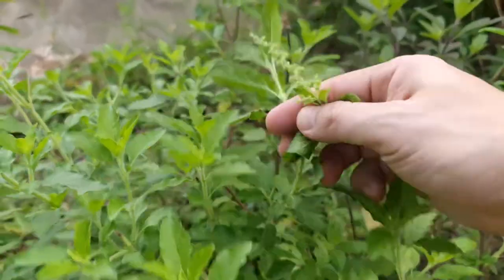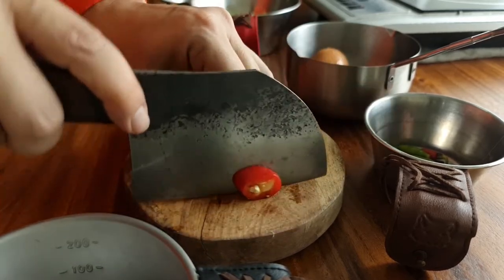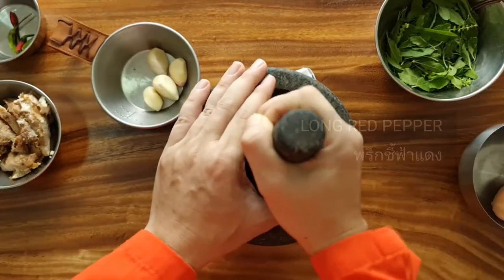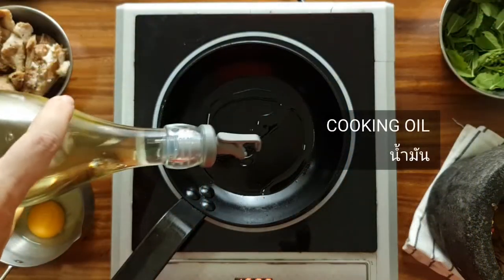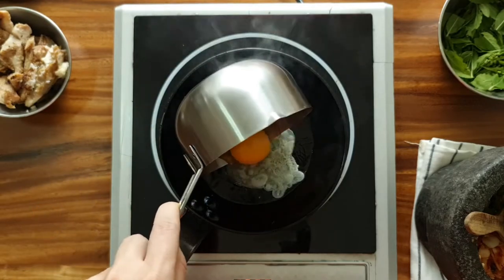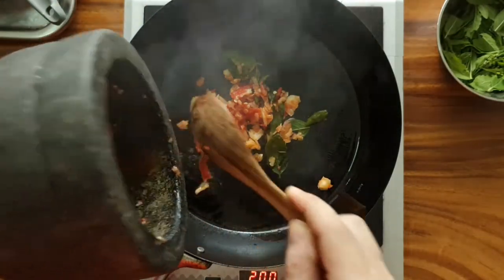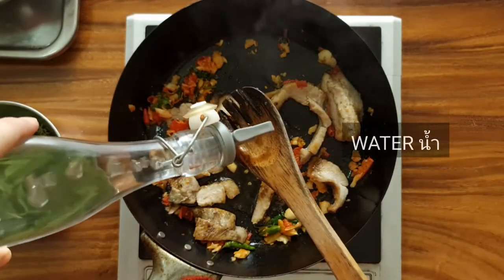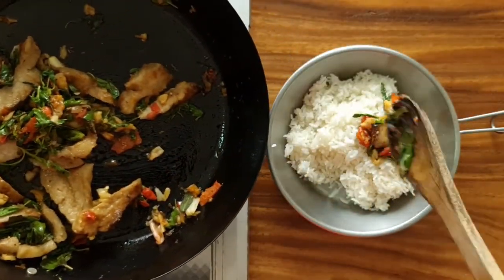Thai Stir fried Holy basil with Roast Pork Neck ผัดกะเพราคอหมูย่าง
โปรเจคกระเพรา108
จานที่ 22/108

ผัดกะเพราคอหมูย่าง
แถมไข่ดาว

ไม่ต้งสงสัยครับ..
ที่มาโปรเจคกะเพรานี่
เริ่มจาก เก็บของในตู้เย็น
มาอุ่น มาผัดใหม่ครับ

ส่วนขอวคอหมูเนี่ย ทำอะไรก็นุ่มอร่อย จริงจัง
ทั้งคอแท้คอเทียมอะแหละครับ
.ช่วงนี้ หมูราคาขึ้นมาก. ฮือๆ

วัตถุดิบ
- คอหมูย่าง
- น้ำมัน
- กระเทียม
- พริกขี้หนู
-ใบกะเพรา
- น้ำตาล
-น้ำปลา
- น้ำเปล่า หรือน้ำซุป ใส่เพื่อให้น้ำตาลละลาย ไม่กัดเจอเป็นเม็ดๆ

-  ไข่ไก่ (เอาไว้ดาว)
- ถ้าไม่แน่ใจไข่เก่า  ให้ตอกไข่ไก่ใส่ชามดูก่อนว่าเน่า
หรือเปล่า  จะได้ไม่ต้องล้างกระทะหลายรอบ

ขั้นตอนการทำ

- ตำพริกชี้ฟ้าแดง  กระเทียม  ตามลำดับ
- ตามด้วยพริกขี้หนู โขลก ใบกะเพรานิดหน่อย พอแหลก

-  แล้วดาวไข่ พักไว้ก่อน

- ตั้งกระทะเหล็กให้ร้อน ใส่น้ำมัน
กลอกให้ทั่วแล้วเทออก (ล้างอุ่นกระทะแบบเชฟจีน)

- ใส่น้ำมันใหม่ เบาไฟ
- ผัดพริกกับกระเทียม ที่ตำไว้ ให้หอม
- ใส่ คอหมูย่าง
- ปรุงรส

- ใส่ใบกะเพรา
- ผัดให้สลบ
- ตักใส่จาน  วางไข่ดาว   เสิร์ฟได้ครับ